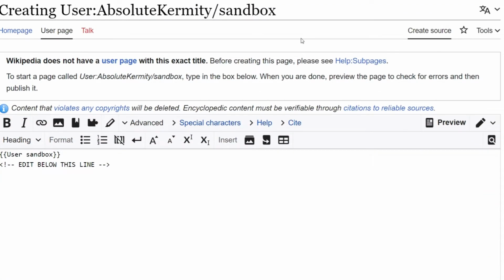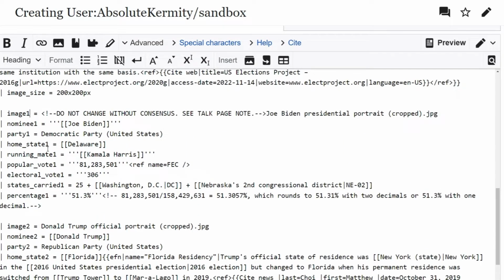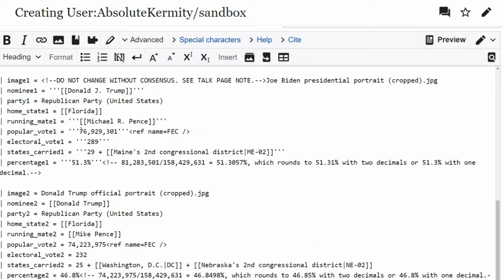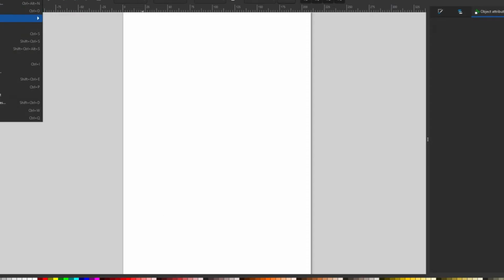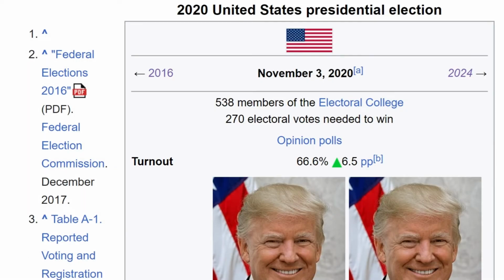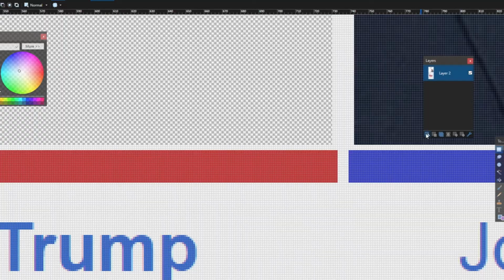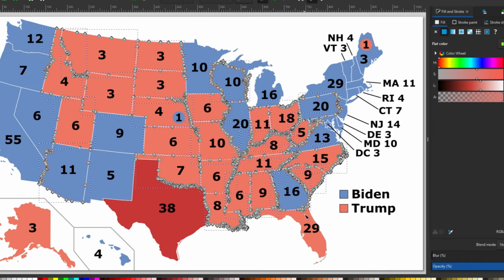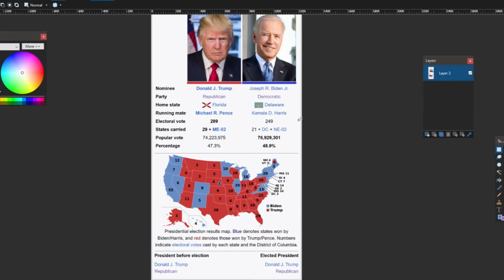How To Make Imaginary Elections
Hello everyone. I've been asked a lot on how I make my maps and my elections, and I hope this video helps explain it. I must say, I was quite nervous while making this, as I haven't recorded for quite a while, and wasn't used to it. I pray thought that this was a good video nonetheless